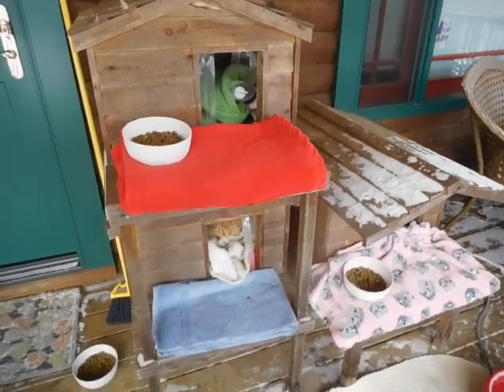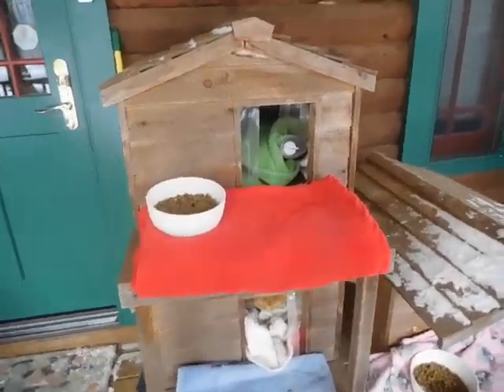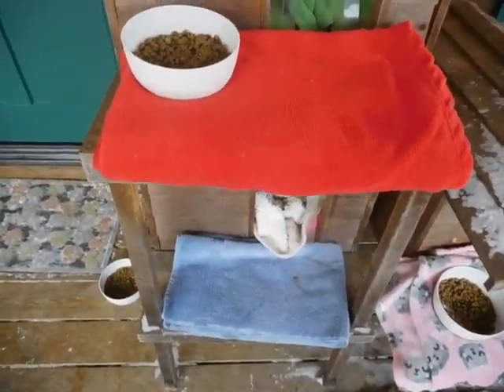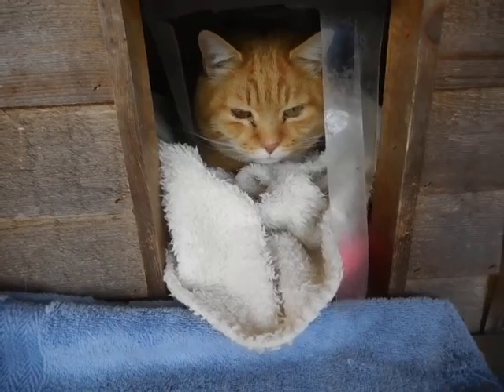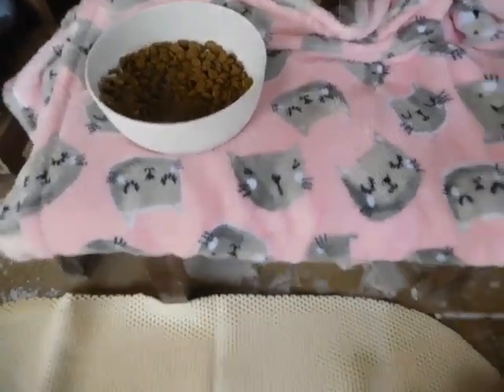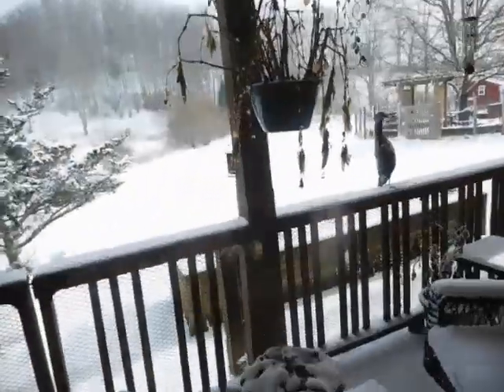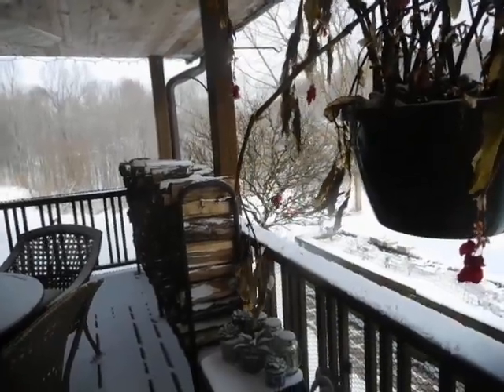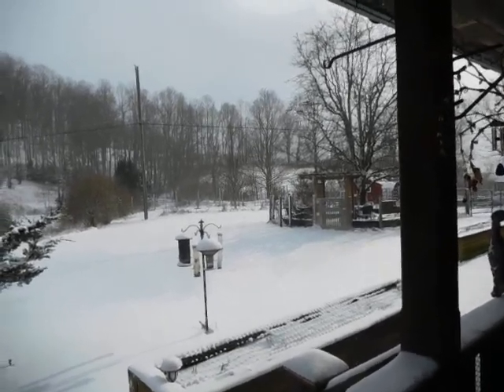Arctic Outbreak Dec 2022 and the Feral Cats at Shady Grove Farm WV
We have f6 outdoors kitties. Four of the ferals have insulated cat houses with heating pads, but in these wickedly cold temperataures we had to do more as I outline in the video.